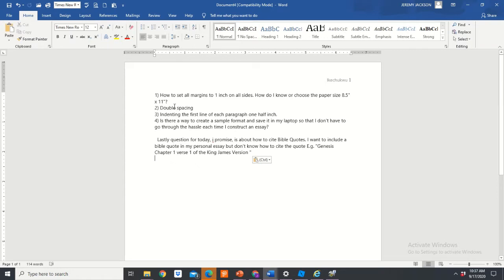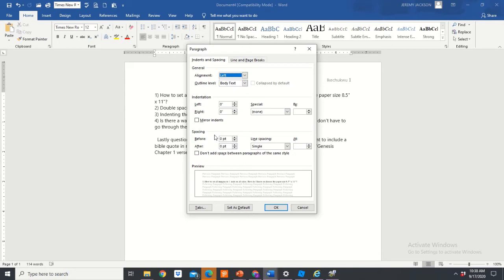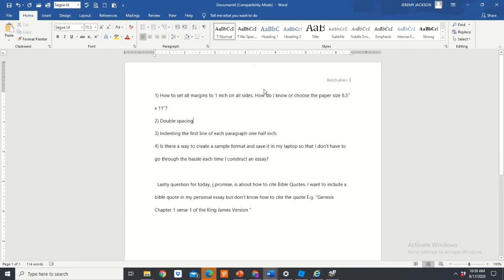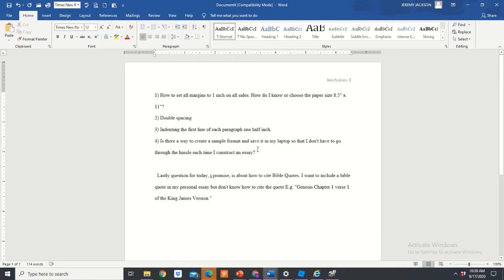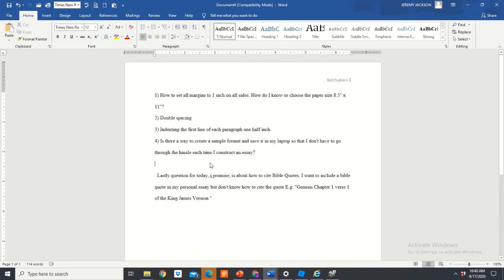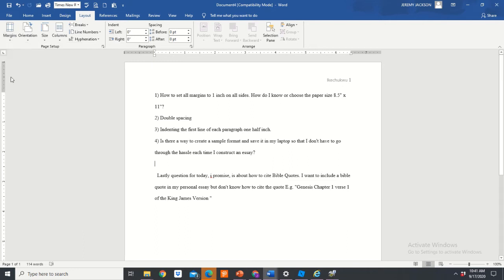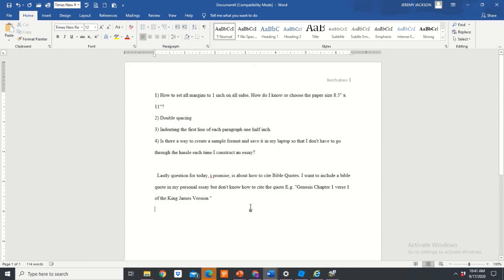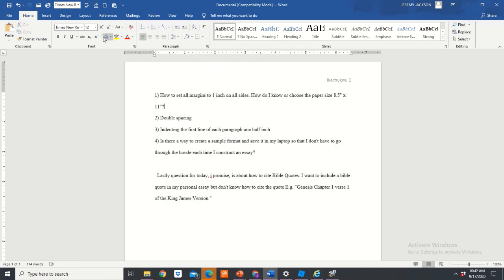Ugo Tutorial Microsoft Word Document